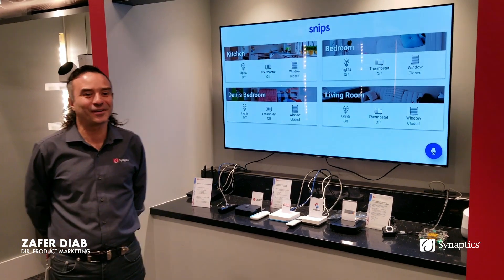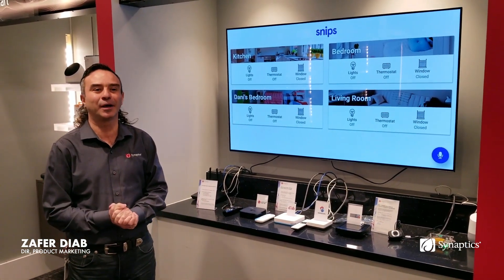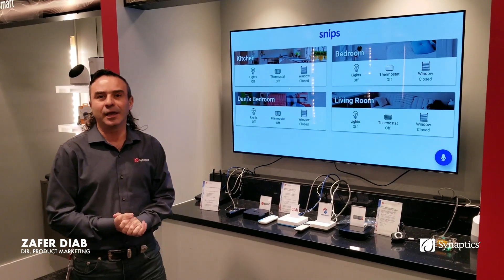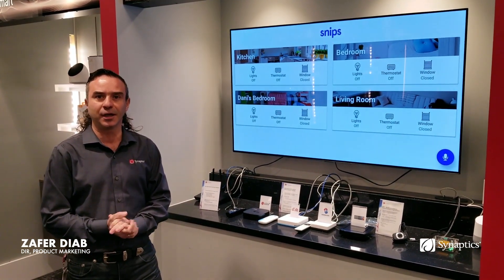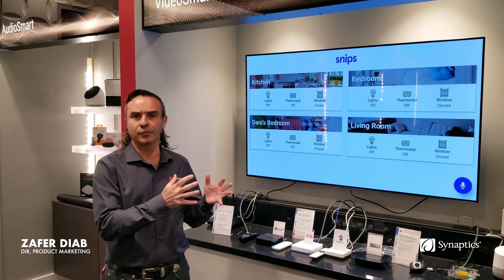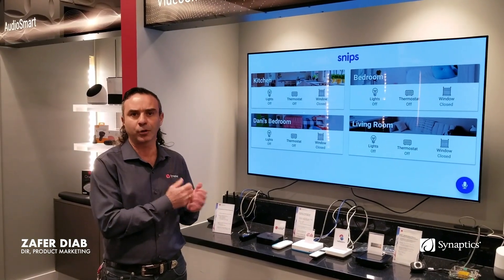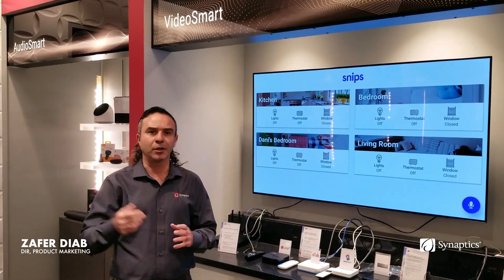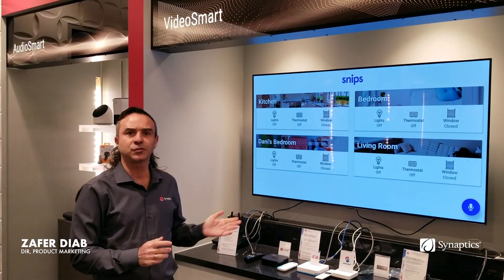Synaptics AudioSmart® AS371 - Local ASR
Synaptics edge computing SOC AudioSmart AS371 with neural network capabilities demonstration.